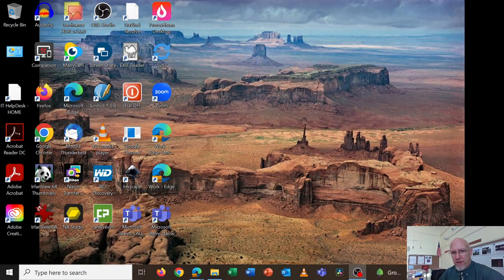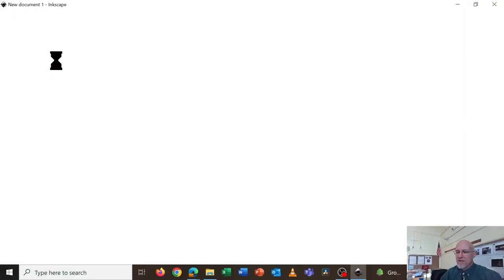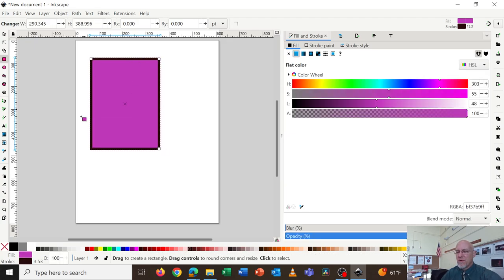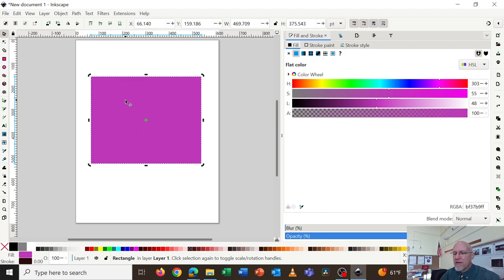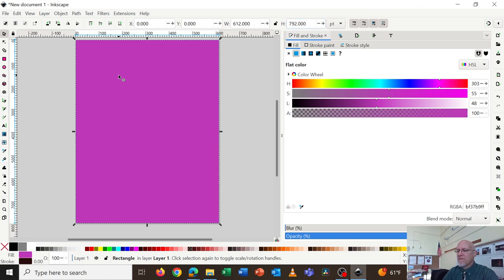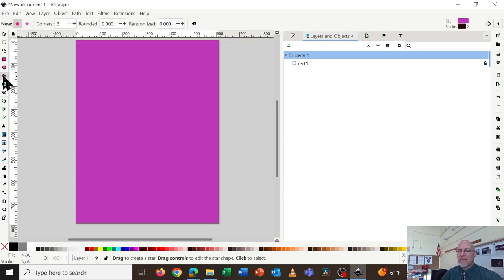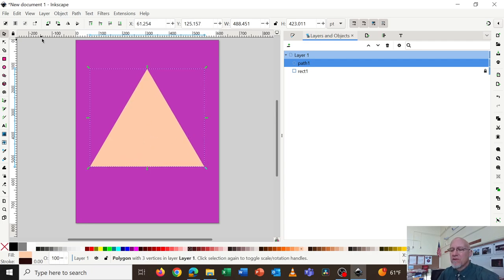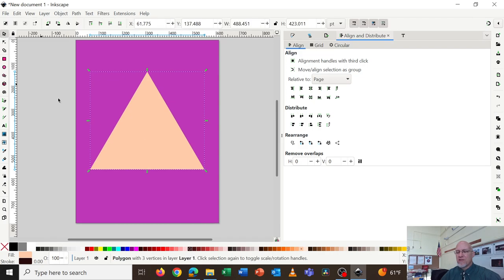Inkscape Intro for Film and Photo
If you missed class, here's what we covered regarding Inkscape and setting up your graphic.